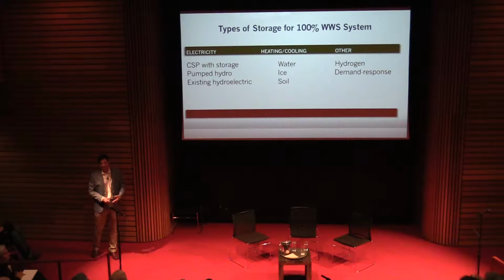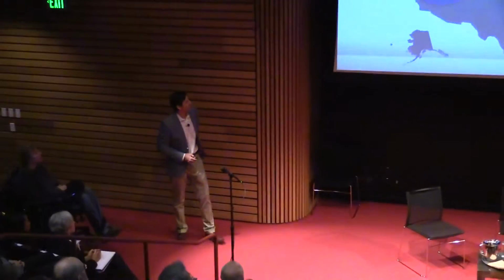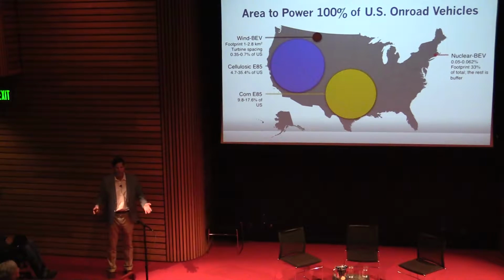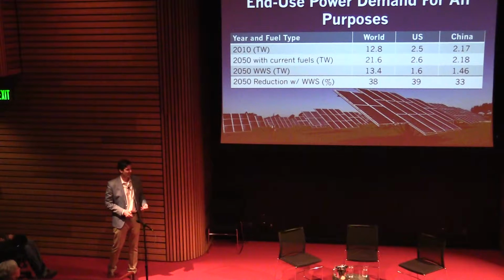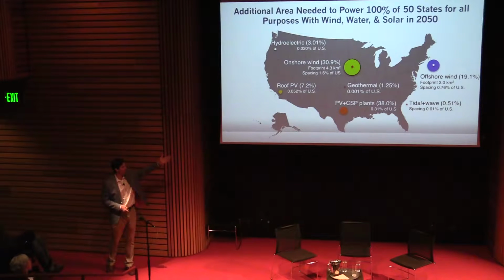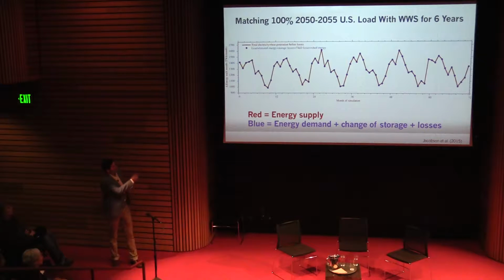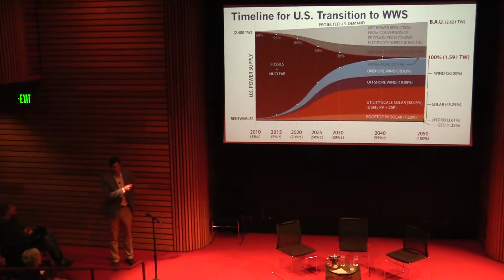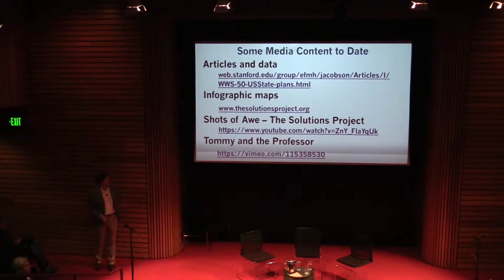Ditch & Switch Part Three of three videos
This is Part Three of three of Ditch & Switch - To avoid climate change's worst dangers, most fossil fuels must stay in the ground. Yet Californians live in the country's third-largest oil-producing state.
Stanford scientist Mark Jacobson and Center for Biological Diversity climate law expert Kassie Siegel discuss how and why California must halt fracking, move away from dirty fossil fuel extraction and quickly embrace a clean-energy future.